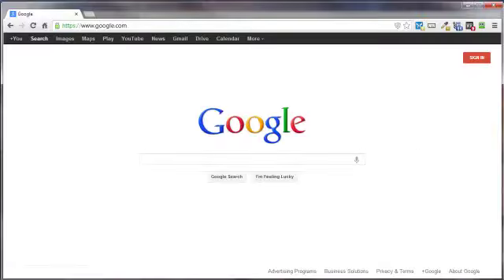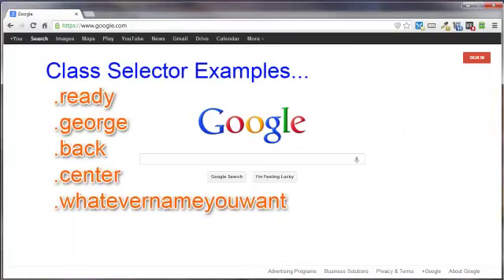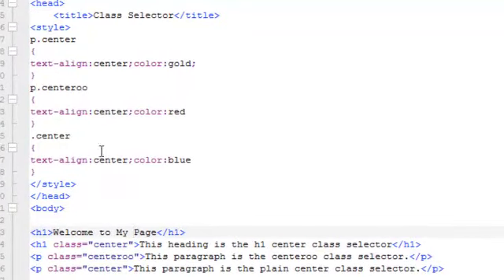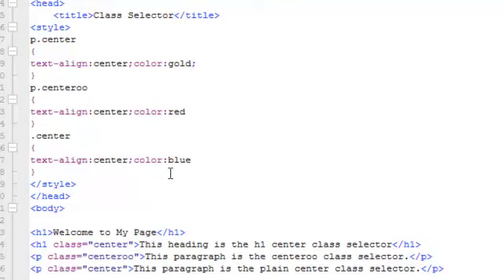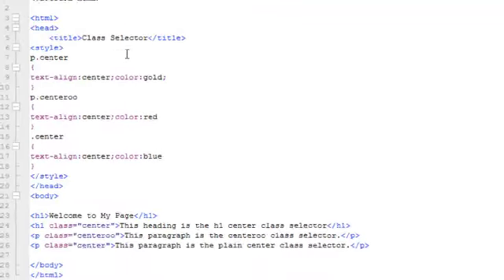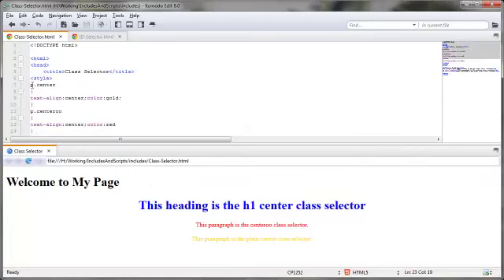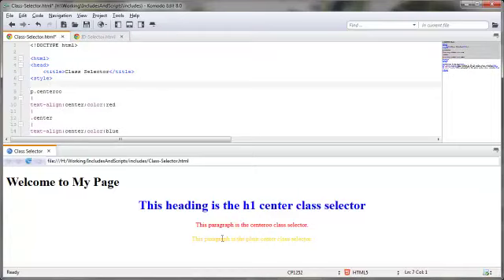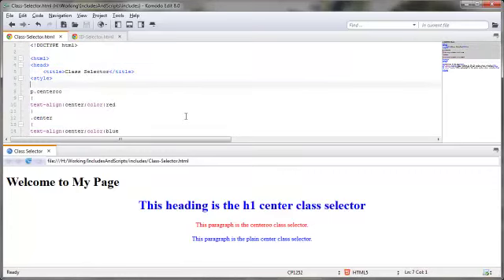Using Class Selector In CSS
Definition and Usage:
The .class selector styles all elements with the specified class.